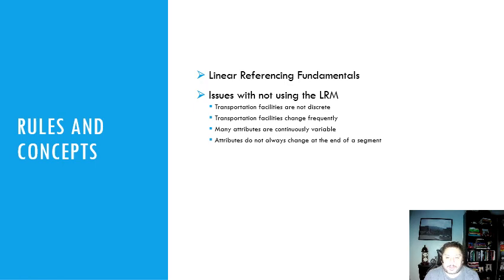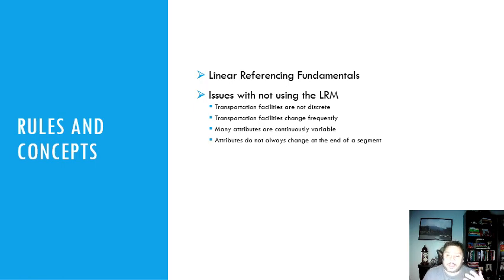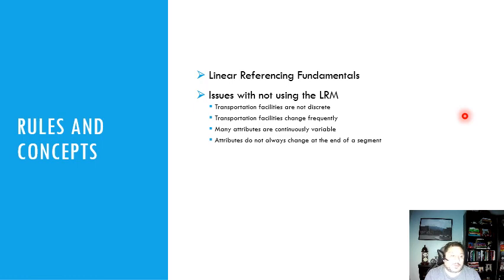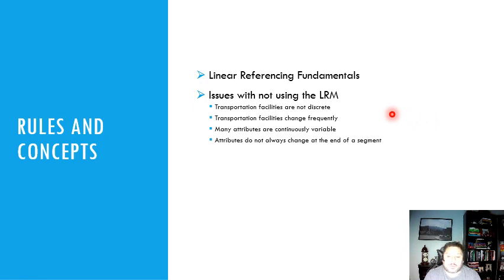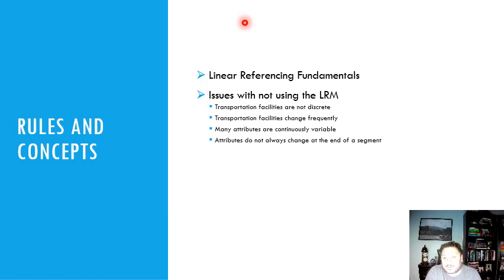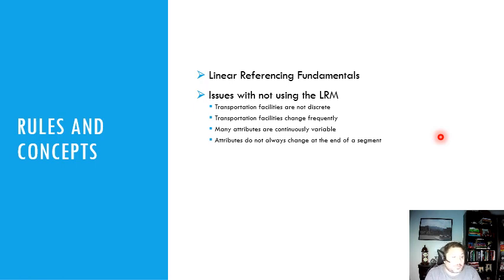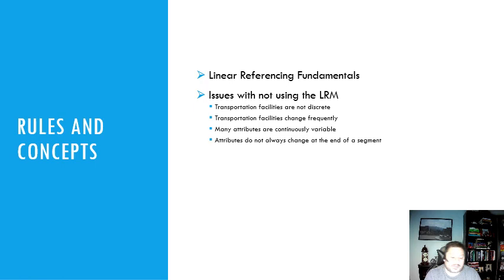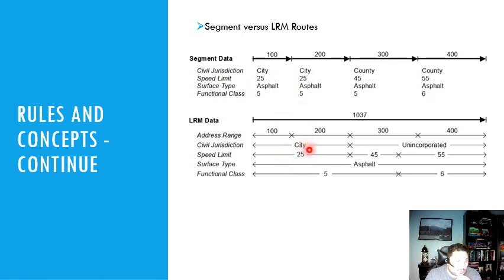AEGIST 1 4 Jovan Ilijevski